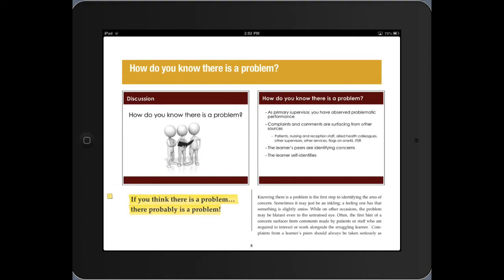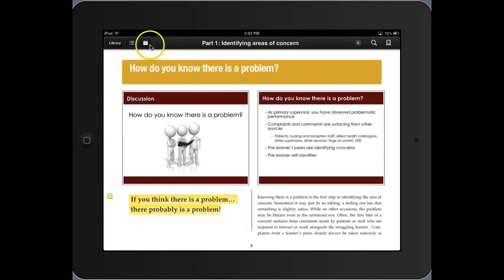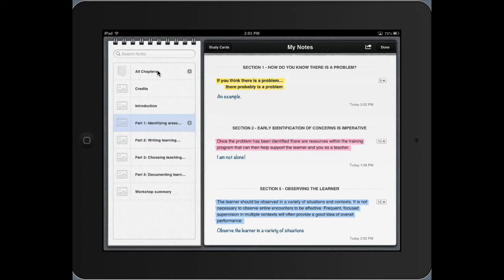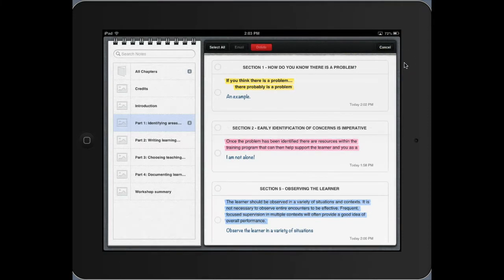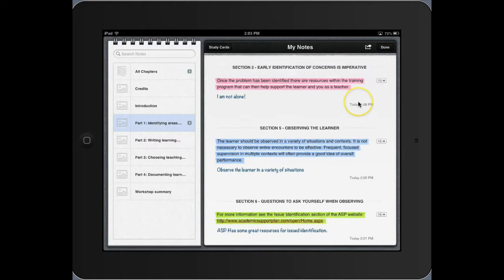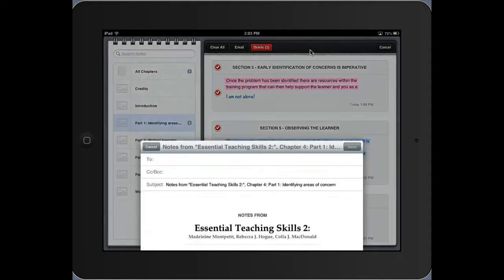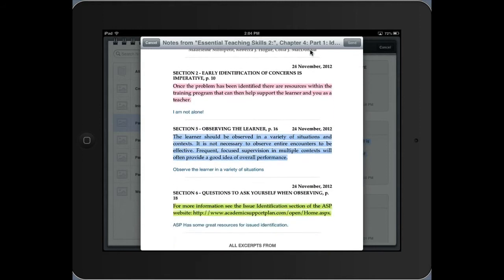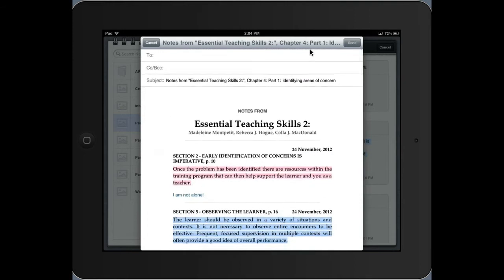Sharing annotations in iBooks